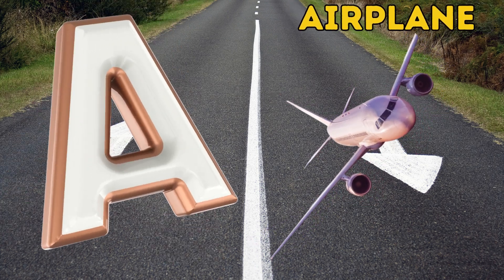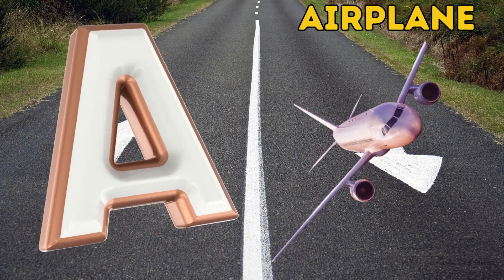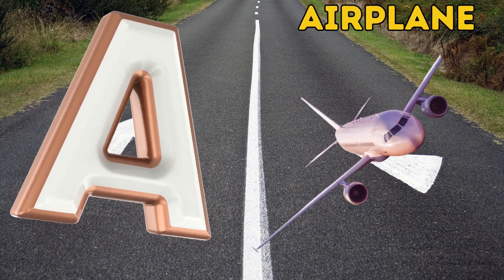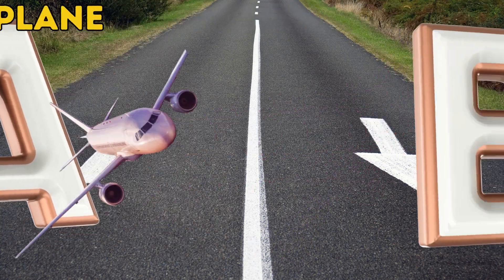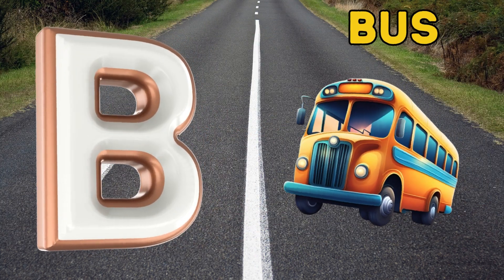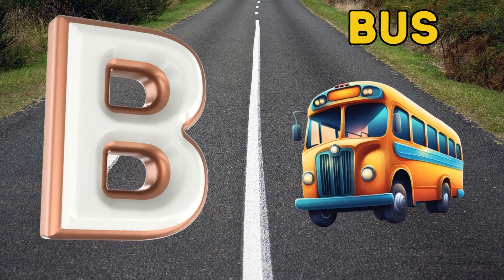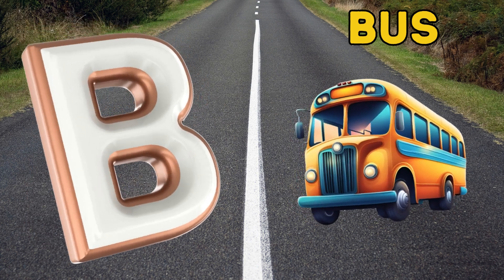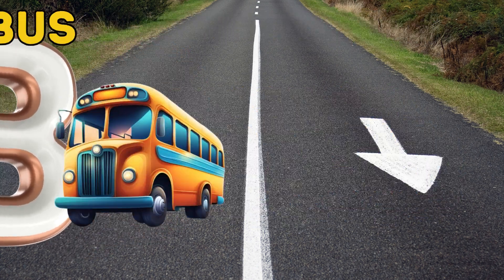Abc Song | Abc Phonics Song | Phonics Song For Toddlers | Alphabet Song For Kids | Nursery Rhymes